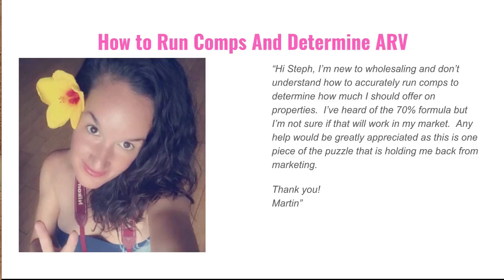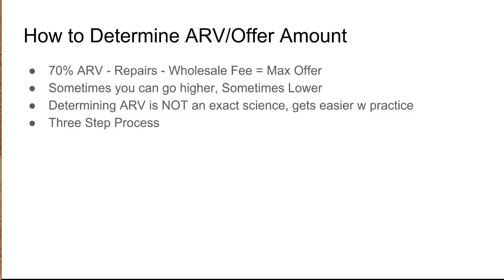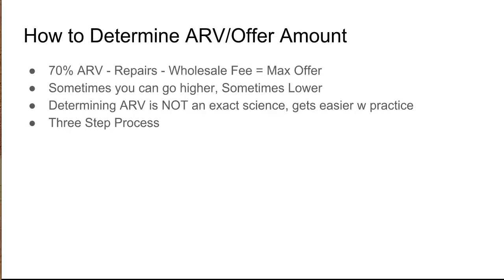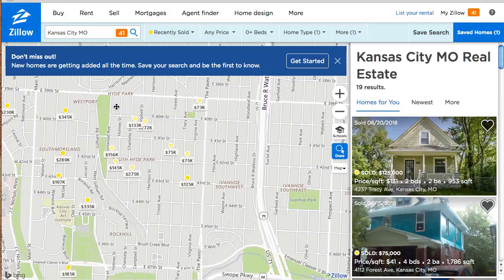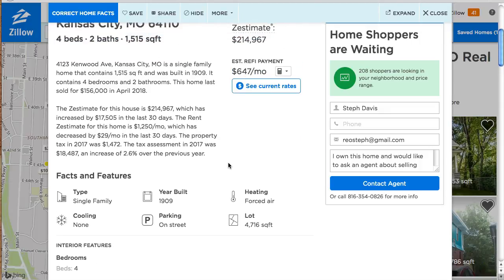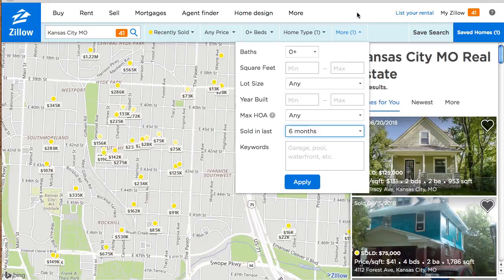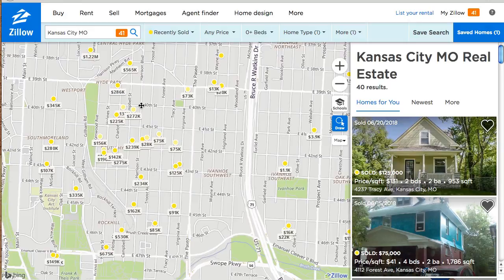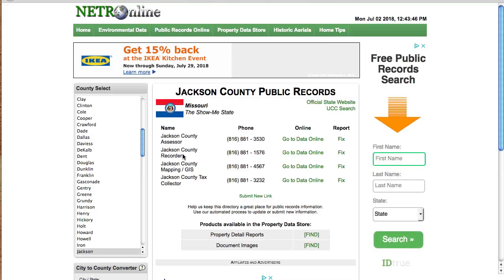Wholesaling Real Estate: How Much To Offer The Seller?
How to use Zillow to run comps, determine ARV, and figure out how much to offer the seller.